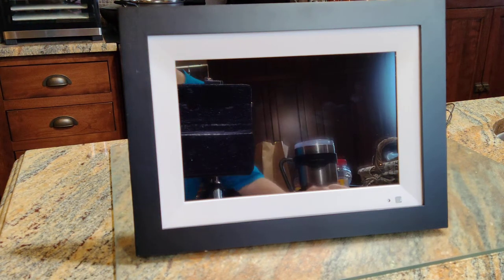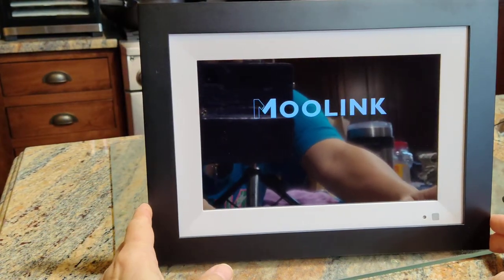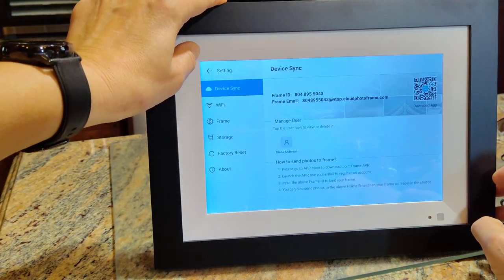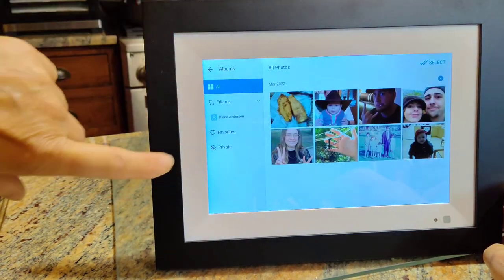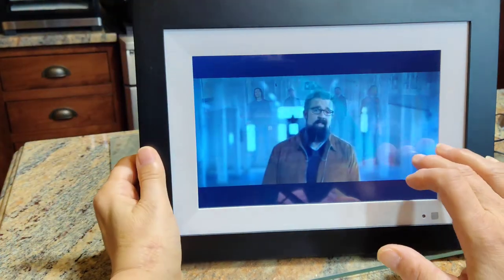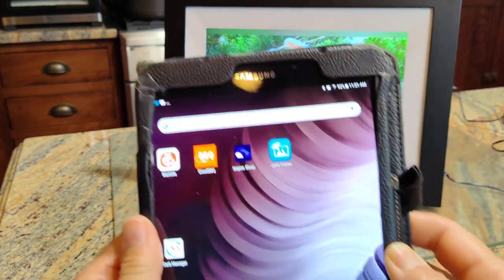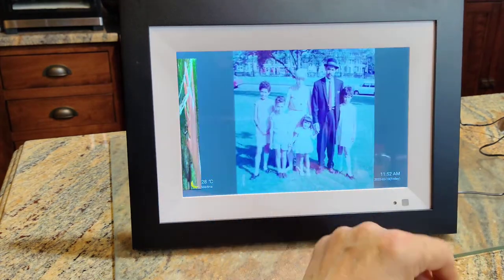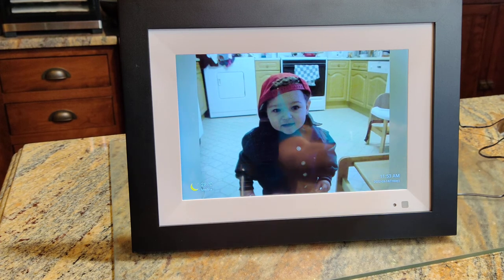MOOLINK 10.1 Inch WiFi Digital Photo Frame with Touch Screen, HD Display. Review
This is more than just a digital photo frame, it plays music and videos and it has an alarm clock.
There are multiple options for setting the display and the touch screen is awesome.
It comes with a complete manual but it is really very intuitive and can easily be figured out without it. You can give the info needed to anyone you want to for them to be able to send pictures directly from their phone no matter where they are.
I have put this in my front room so we can see it all the time. It is also a motion sensor that you can turn on if you only want it to play when people are around.
This is a perfect gift for anyone in your life young or older.